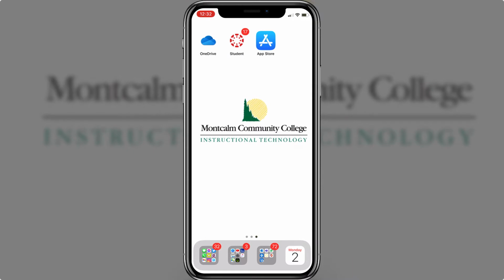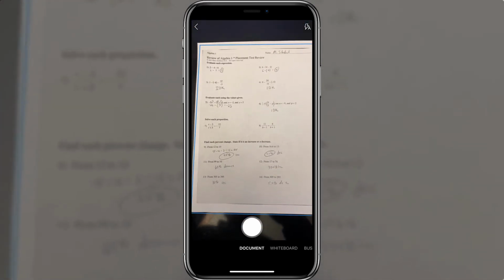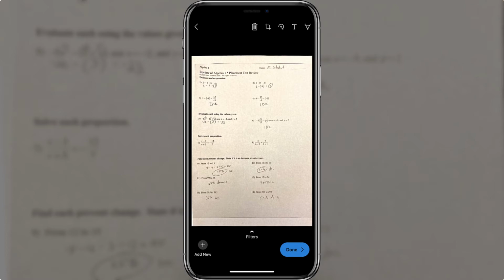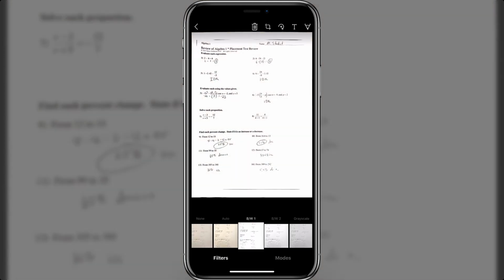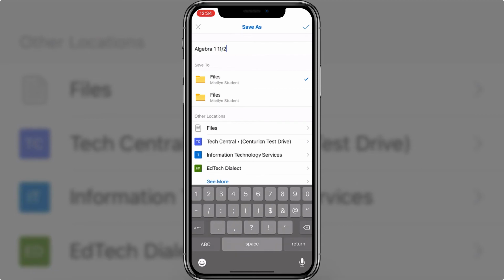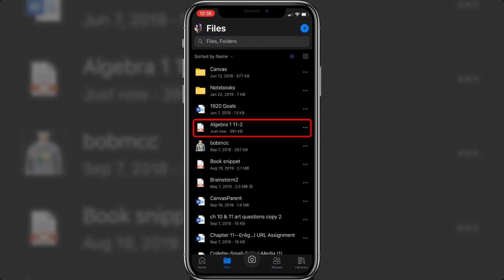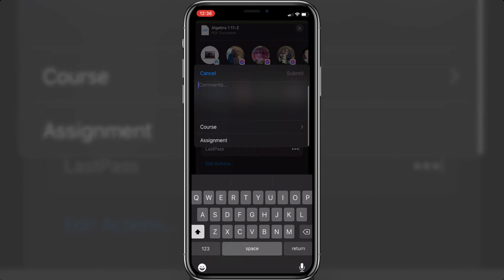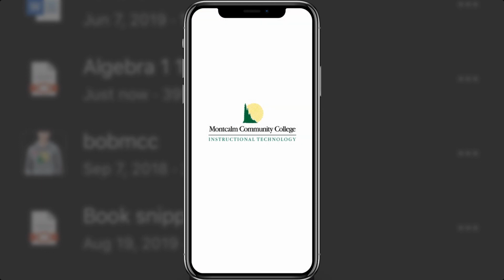App to App: (iOS) OneDrive Scanning and Canvas Assignment Submitting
OneDrive Mobile app
(iOS)

Submit via 3rd Party app
(iOS)